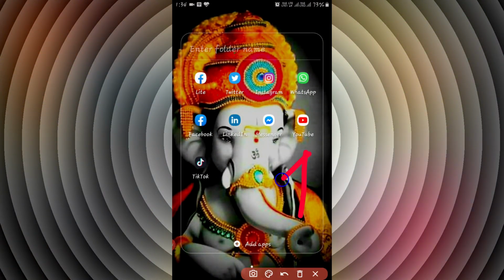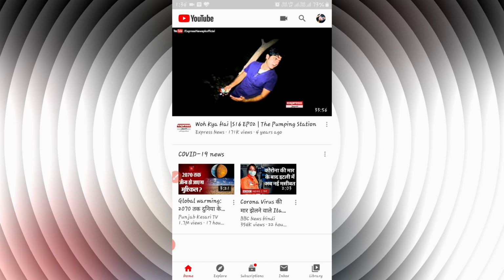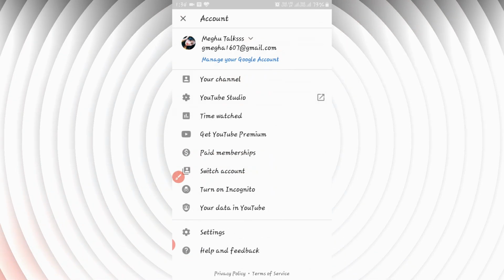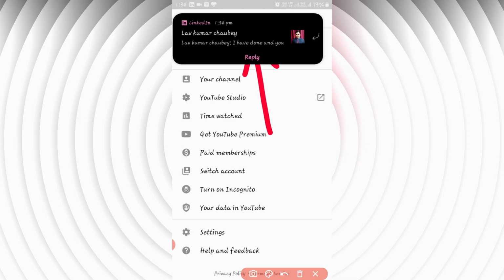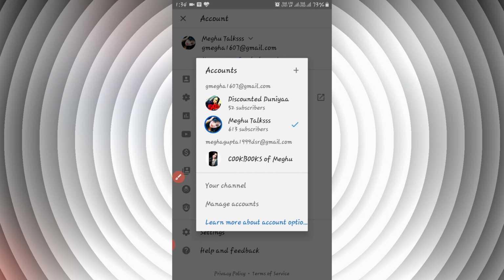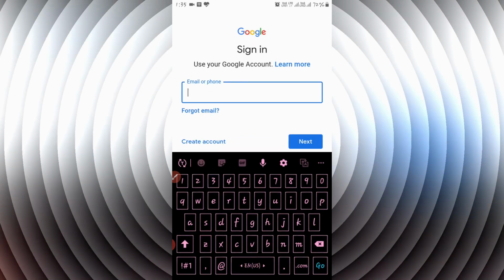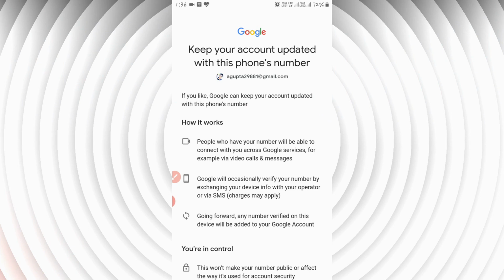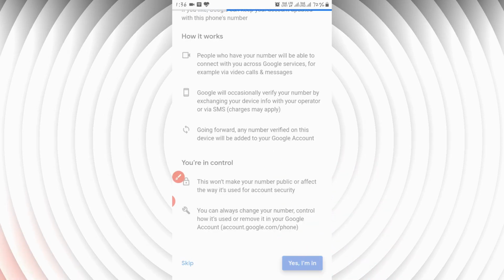How to Add Multiple Channels on your Youtube Apps || TIPS and TRICKS by Meghu Talksss